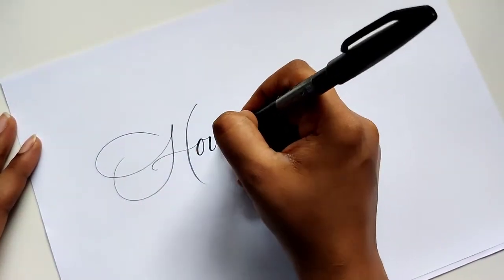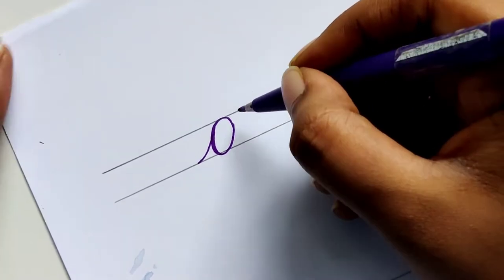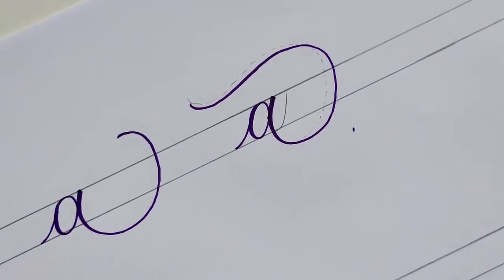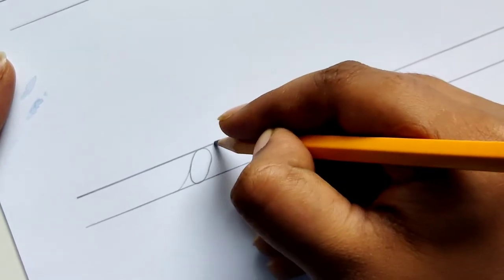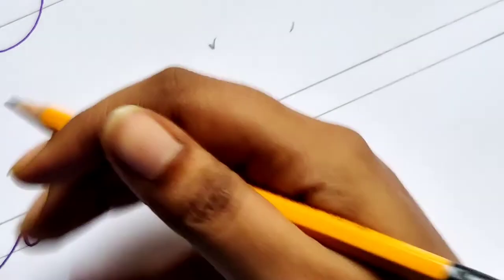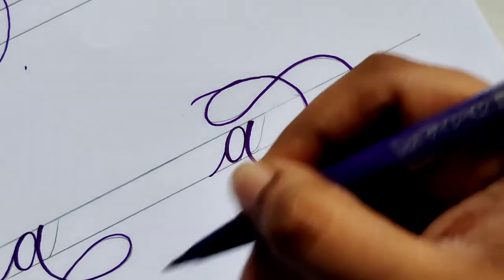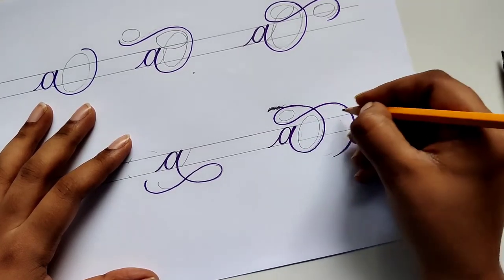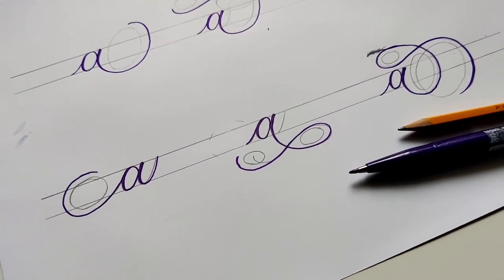How to Flourish letters| Lowercase letter a flourishing. Calligraphy Tutorial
In this tutorial, we're going to learn how to flourish letter A. This is a very common letter, but it can sometimes be difficult to make it look beautiful. We'll start by learning how to do a simple brush lettering flourish, and then move on to a more complex calligraphic flourish.

After watching this video, you'll be able to flourish letter A beautifully!